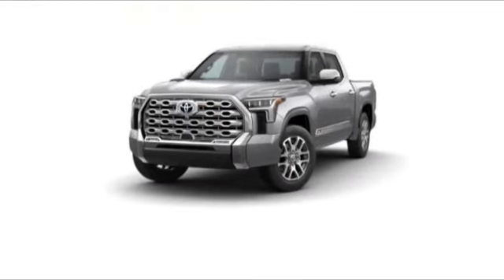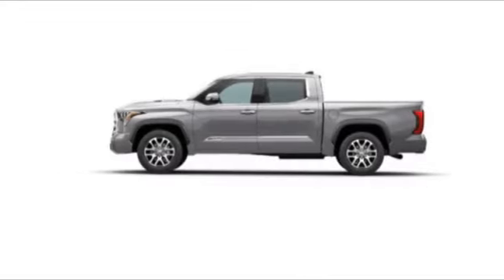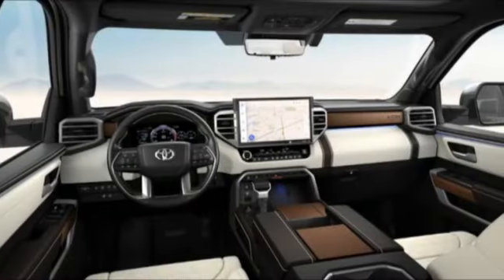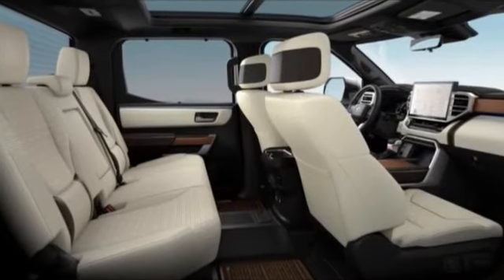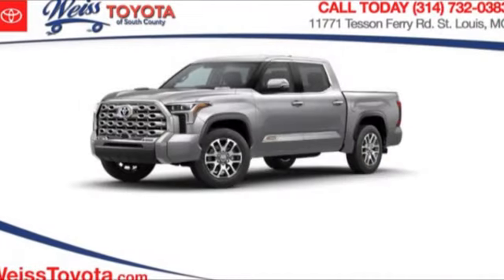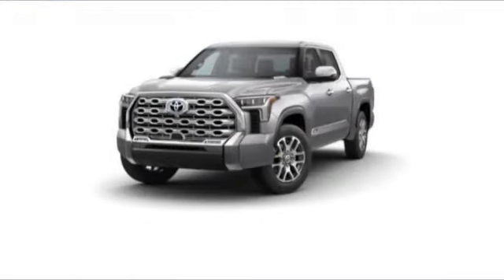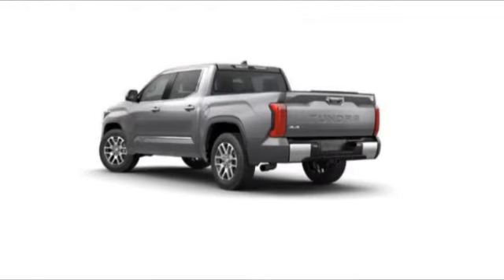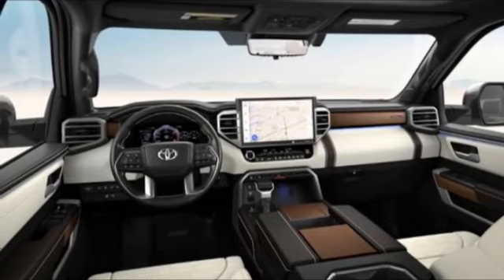2023 Toyota Tundra 4WD Hybrid St. Louis Missouri 54194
2023 Toyota Tundra 4WD Hybrid 4WD 1794 Edition CrewMax

Weiss Toyota
11771 Tesson Ferry Rd.